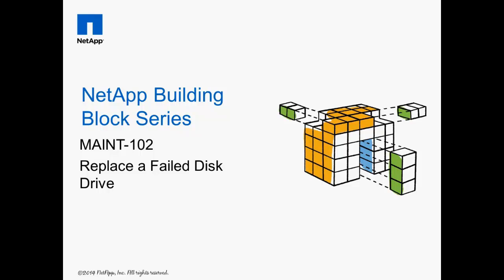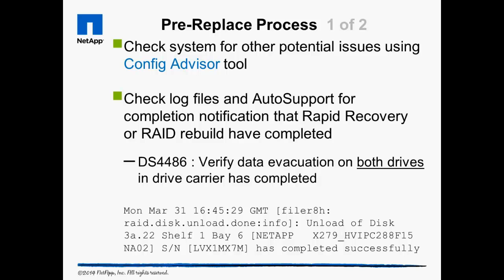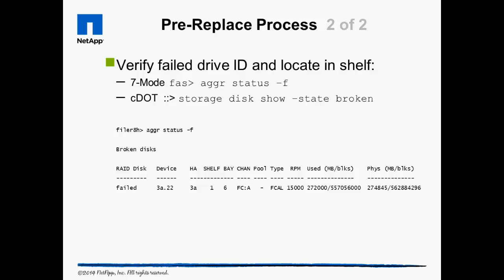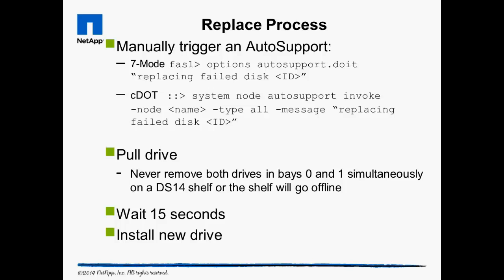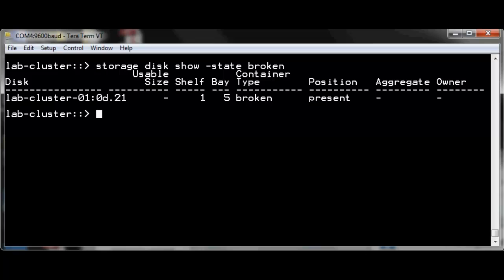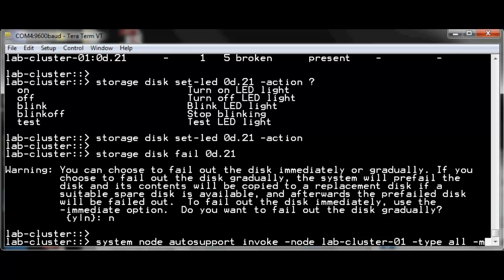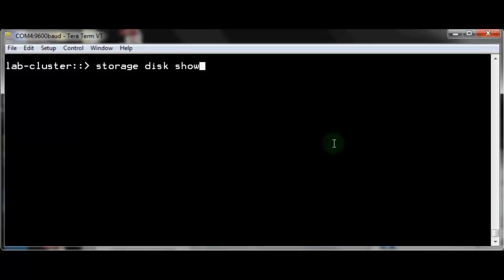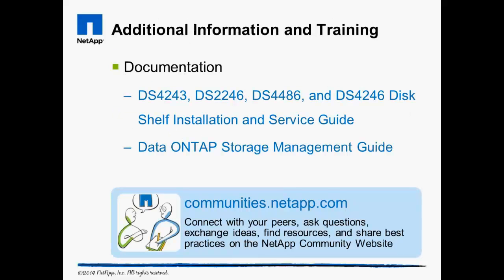Building Block Video: MAINT 102 Replace a Failed Disk Drive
This video discusses the preventive maintenance tasks storage administrators should perform daily, weekly, monthly and semi-annually to ensure optimal performance and up time of their NetApp storage systems.

This video demonstrates the process to replace a failed disk drive.
 Verify current cabling configuration and send AutoSupport
 Verify failed disk ID and location
 Pull drive. Wait 15 seconds. Install new drive.
 Verify system is healthy
 Return failed drive to NetApp or destroy the drive

Related Links
Config Advisor Tool:

Documentation
DS4243, DS2246, DS4486 and DS4246 Disk Shelf Installation and Service Guide

Data ONTAP Storage Management Guide